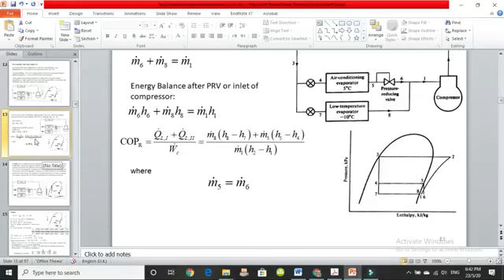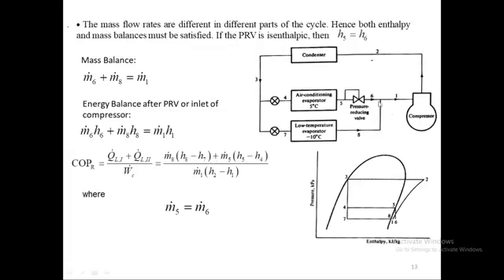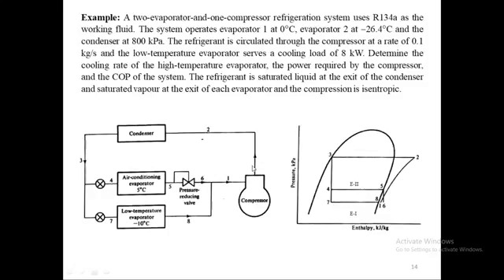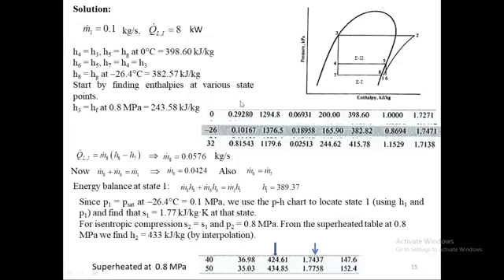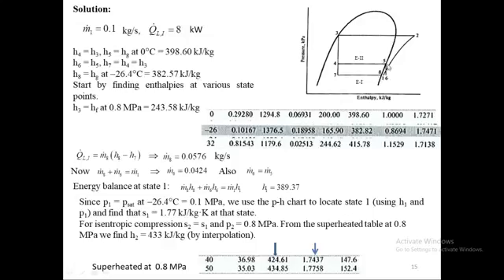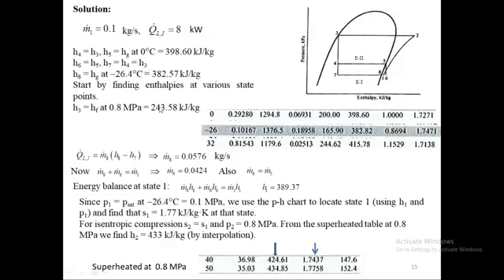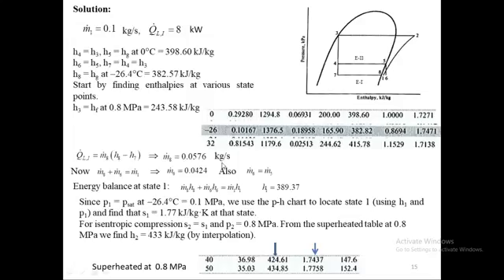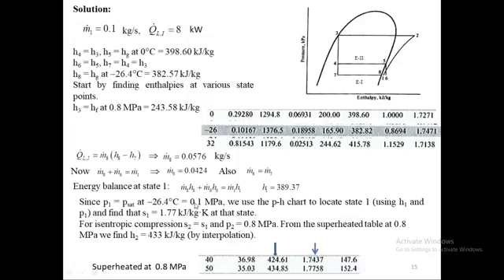Week 1 Lecture 3